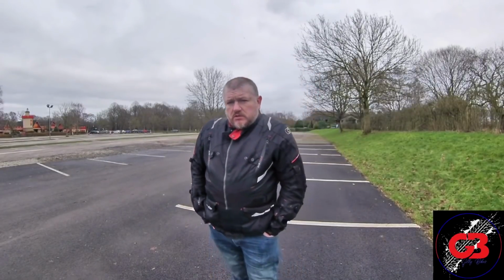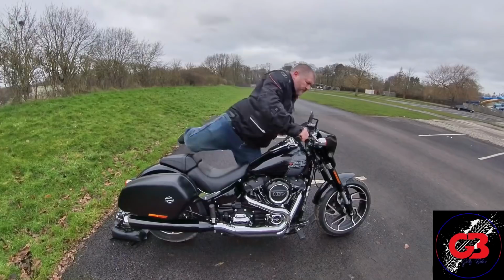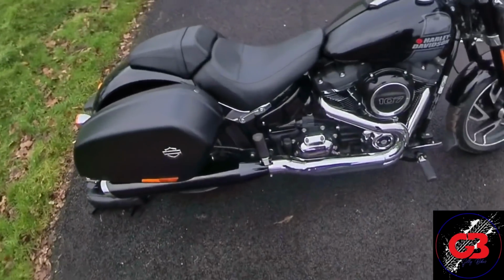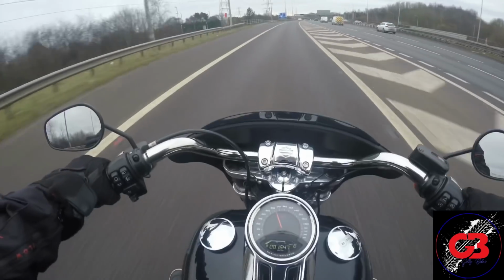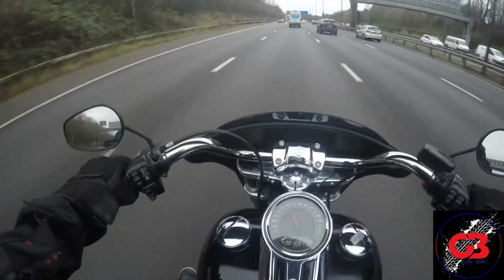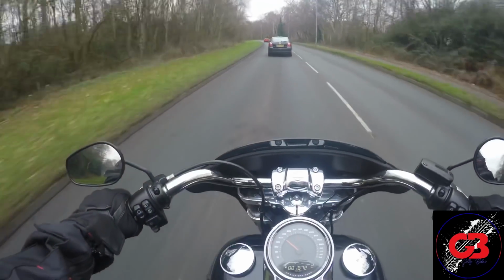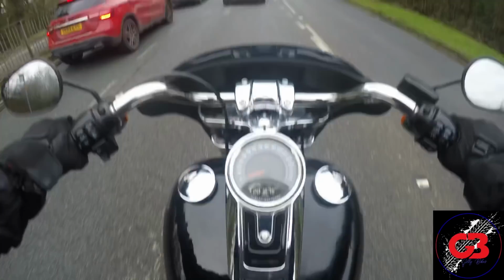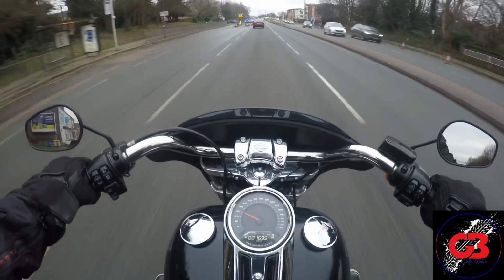Harley Davidson Sport Glide review and test ride. Looking to buy a Harley Davidson? The best Cruiser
2022 Harley Davidson Sport Glide review and test ride. Looking to buy a Harley Davidson? Is this the best cruiser money can buy?

This is the best Harley Davidson I have ever had the pleasure of riding.  You need to consider this bike if you are looking to buy a Cruiser.

I love the Harley Davidson Sport Glide.

If you want to test the bike I went on then contact Manchester Harley Davidson on the below link.  You will not regret it!